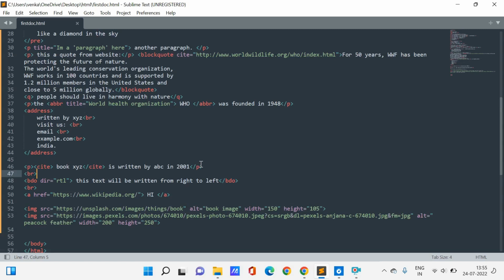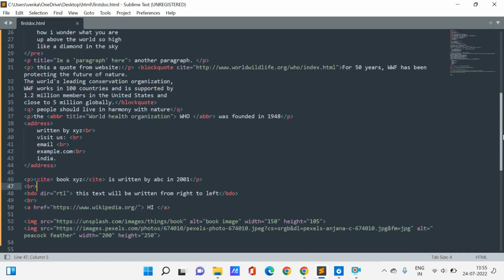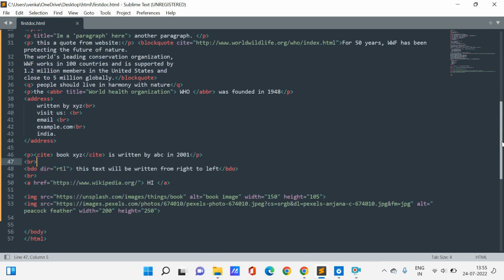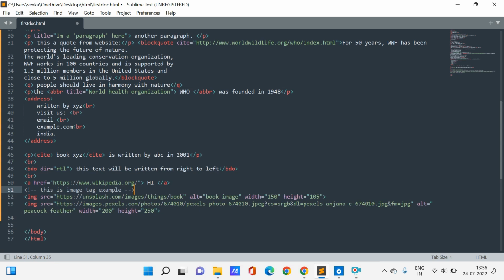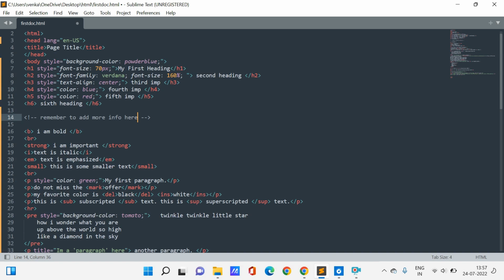Html Comments | Comment Tag | Add Comments | Hide Content | Hide Inline Content | HTML Full Course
HTML comments are not displayed in the browser, but they can help document your HTML source code.

HTML Comment Tag
You can add comments to your HTML source by using the following syntax:

Add Comments
With comments you can place notifications and reminders in your HTML code:

Hide Content
Comments can be used to hide content.

This can be helpful if you hide content temporarily:

You can also hide more than one line. Everything between will be hidden from the display.

Comments are also great for debugging HTML, because you can comment out HTML lines of code, one at a time, to search for errors.

Hide Inline Content
Comments can be used to hide parts in the middle of the HTML code.